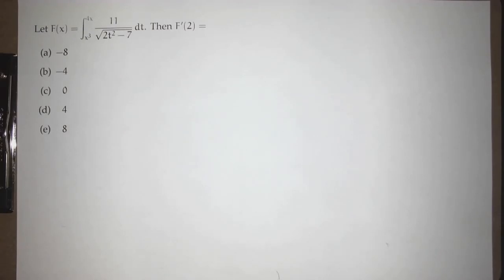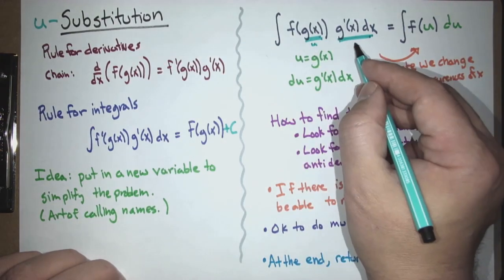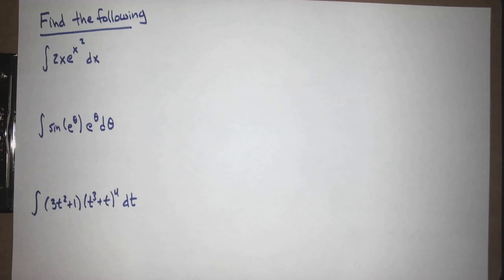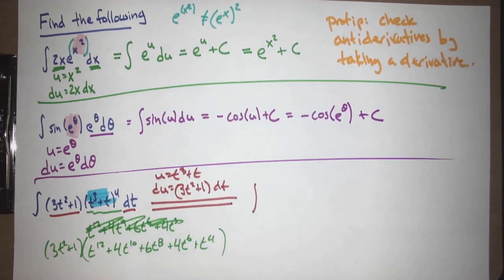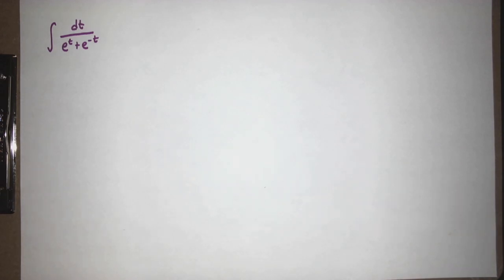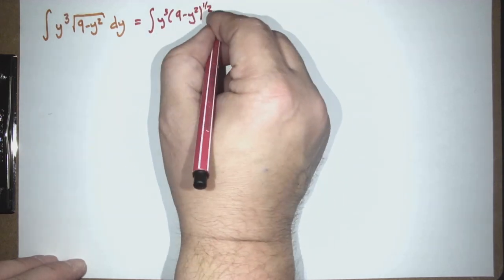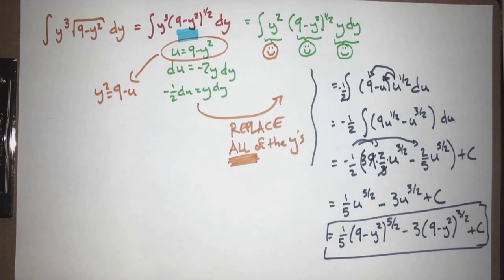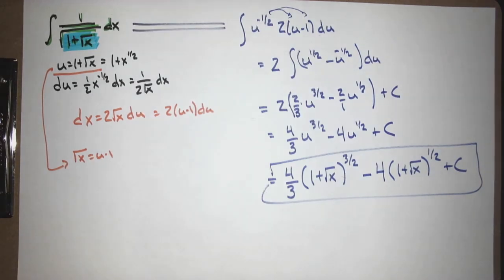Substitution for indefinite integrals (Calc 1; Lecture 32; Fall 24)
We look at how to carry out substitutions and get some practice in several cases. Lecture recorded in class on Monday, November 18, 2024.